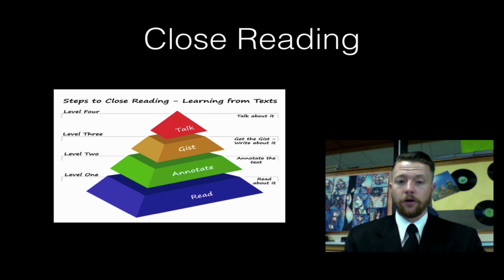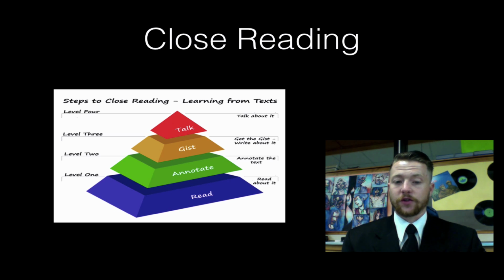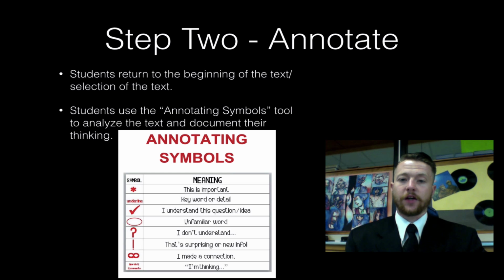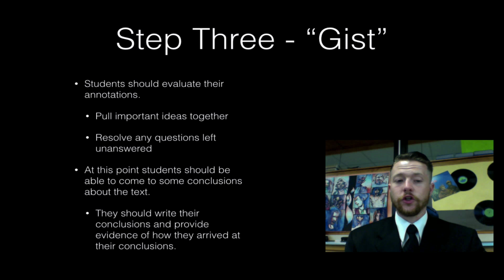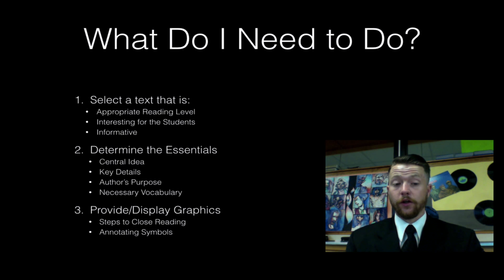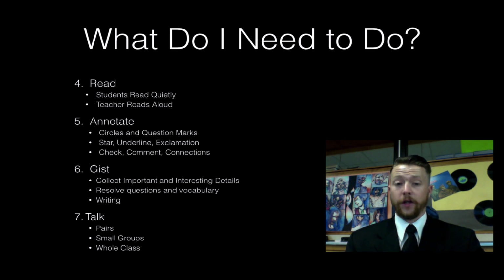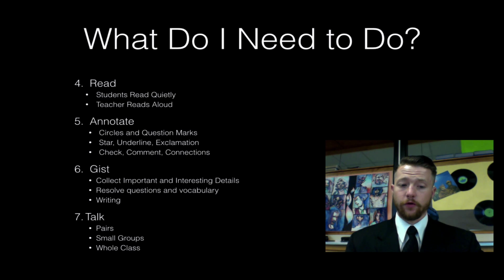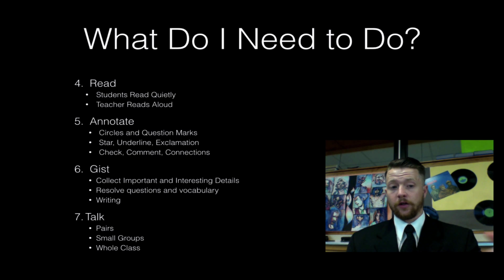An Overview of the Close Reading Process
This video covers our simple four step procedure for teaching teachers and students how to do a close reading of a text.